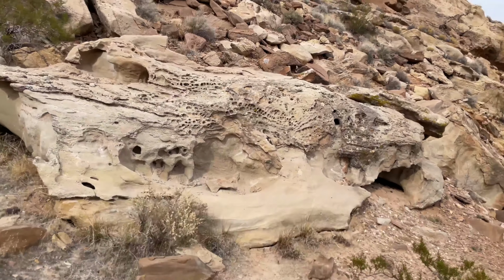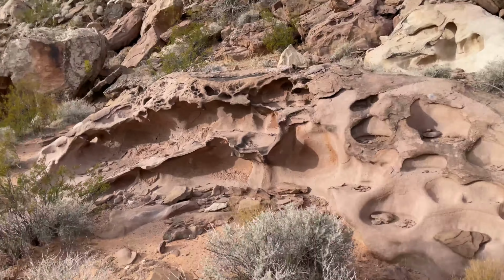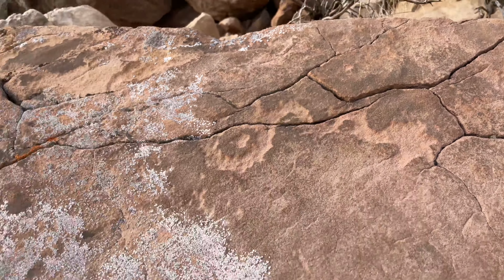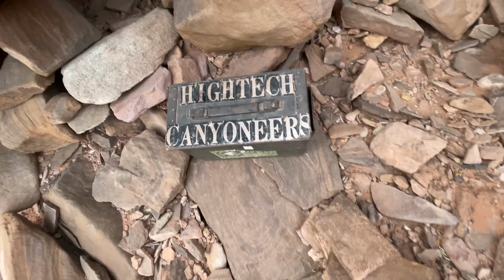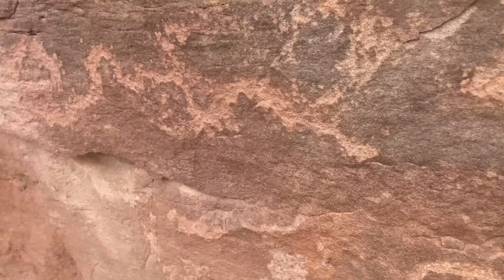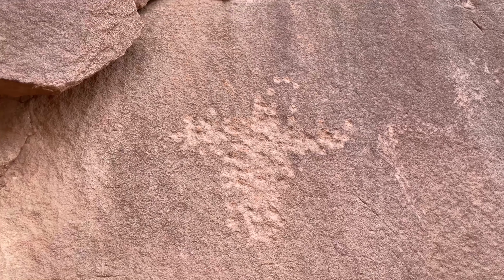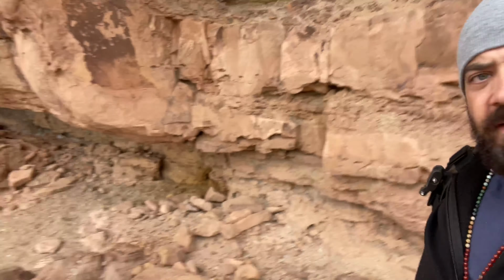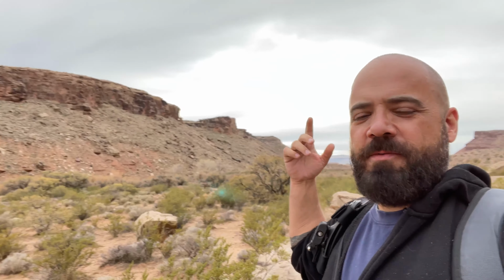I Found a Giant Dragon Serpent Skull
While searching for clues along an ancient petroglyph trail full of strange mysteries, I came across what looks like a giant Dragon or Serpent Skull formed out of sandstone.

Historical Background
There exists a historical pattern that connects the accounts of UFO incidents to anomalous regions and zones that have plagued communities for as long as is recorded. These areas fall into mappable lines that coincide not only with phenomena in the sky, but just as many reports of non human entities and cryptid like creatures that occur on the ground. These incidence also strangely seem to overlay with highly significant ancient religious and Shamanic locations, that showcase petroglyphs and monuments tied to legends of the star people, portals into other dimensions of reality, and legends of non human beings dwelling and emerging from a hidden underworld of caves. Many of these legends and carvings that flow along energetic and geological patterns also depict legends of actual living Giants that date back before the age of the building of the pyramids in Egypt that echo in the Americas valleys. There exists a powerful network of energy that flows around the world that the native ancestors of the land knew and recorded in caves and upon cliff walls that is connected and surrounds the mystery. In these locations, and along these paths, the accounts of these incidents are still alive and well with stories of strange things in the sky as well as lurking nearby within the caves and canyons.